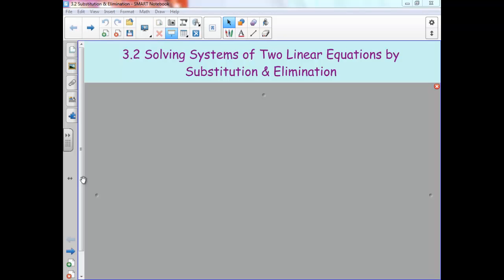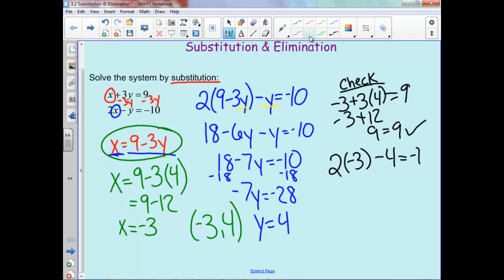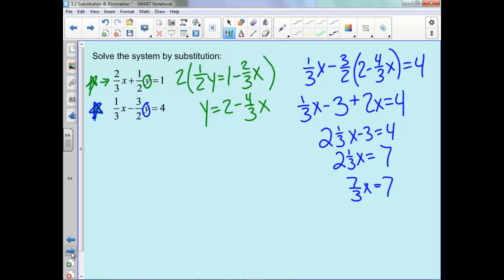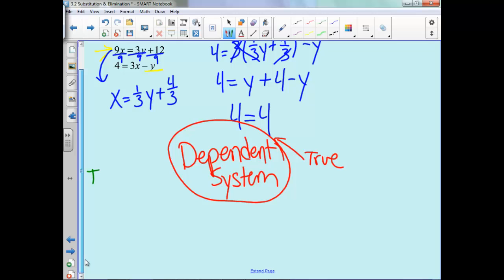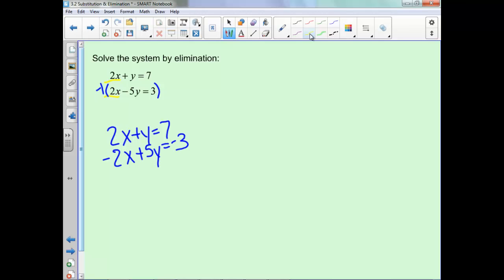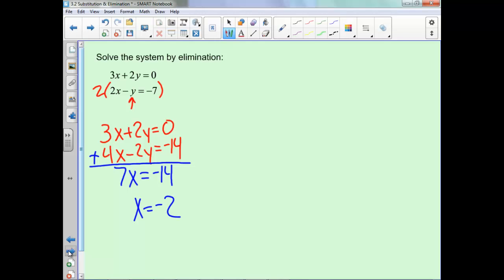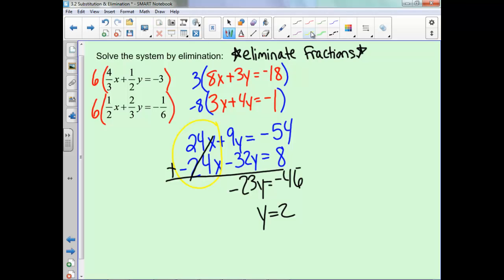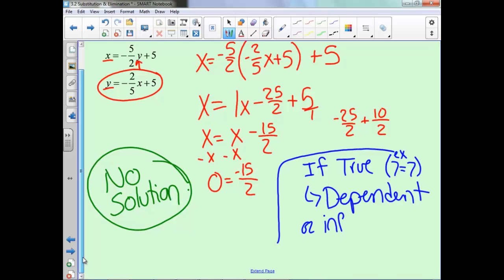3.2 Solving Systems of Equations by Substitution & Elimination